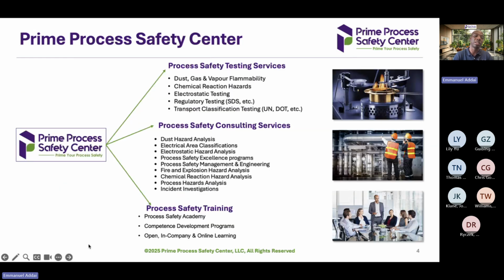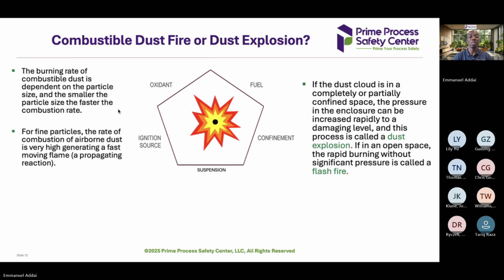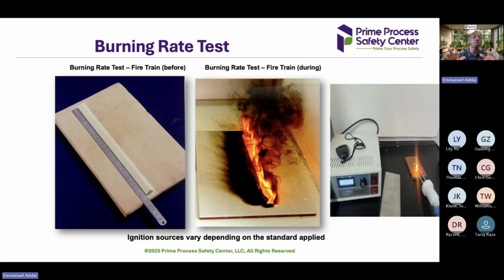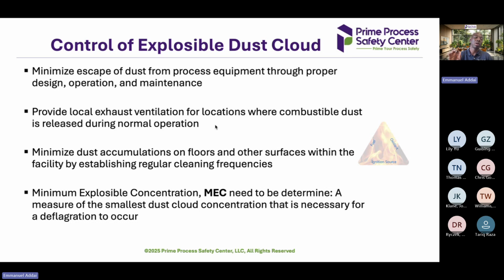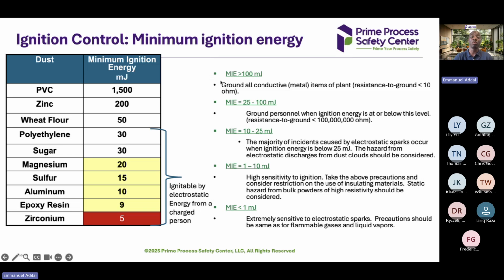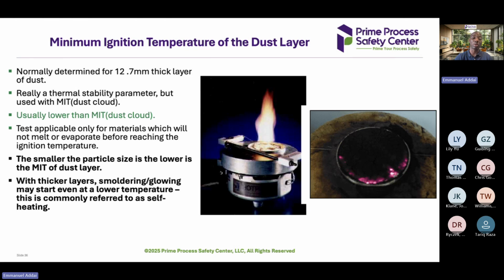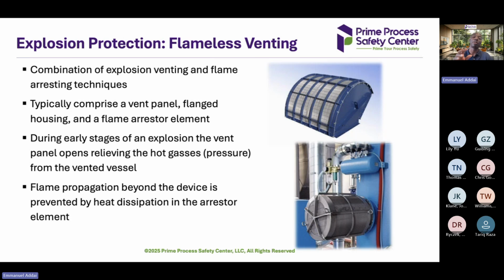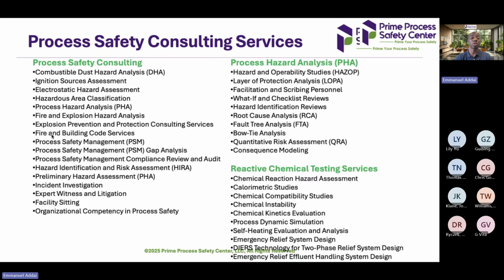The Need for Combustible Dust Testing and Its Implications on Dust Hazard Analysis Webinar Recording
Presented by Prime Process Safety Center

Combustible dust testing is essential for understanding fire and explosion risks—and it’s a requirement under NFPA 652. In this webinar, Dr. Emmanuel Addai explains key explosibility properties (like MIE, MIT, MEC, Kst, and Pmax) and how these test results guide you in managing dust hazards effectively.